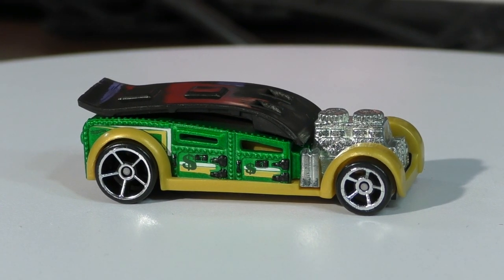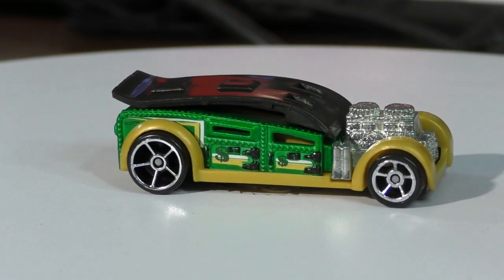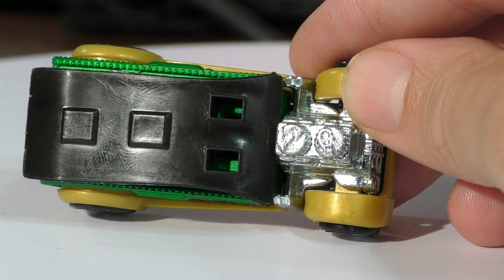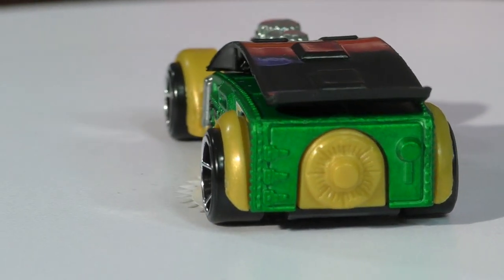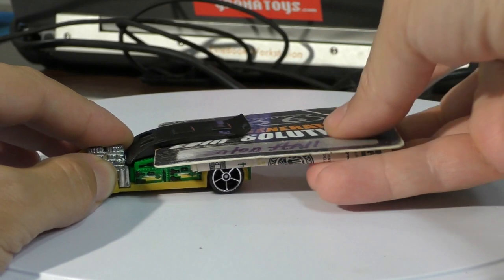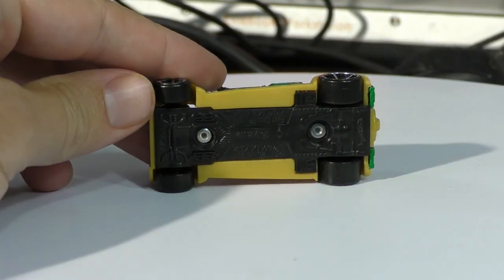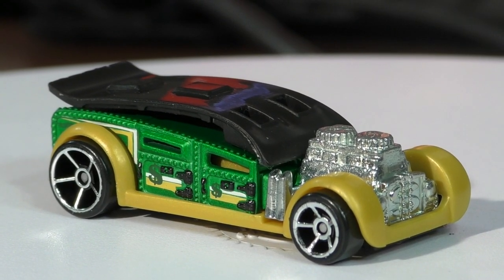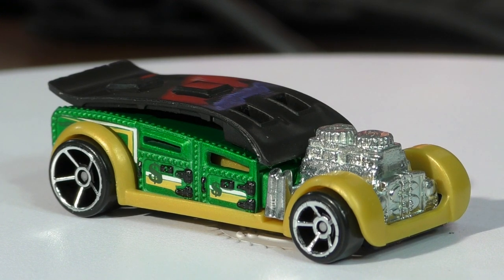2016 Hot Wheels N Case Fast Cash - Multi-use car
Episode 103 - The Fast Cash comes from the Hot Wheels Tool-In-1 Series.  Like the other cars from the series, this one has a special purpose.  It is a Hot Wheels, but it also doubles as a money clip.  I will test it out to see if it works.  It also has an interesting base, can you identify all of the currency symbols?